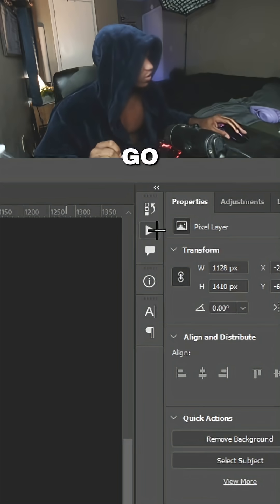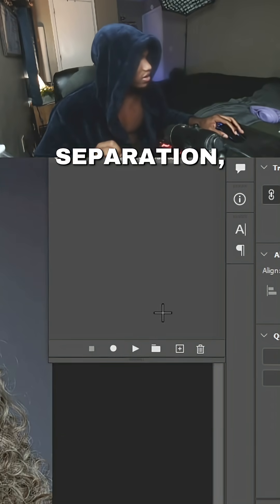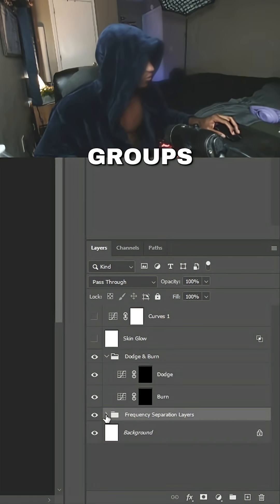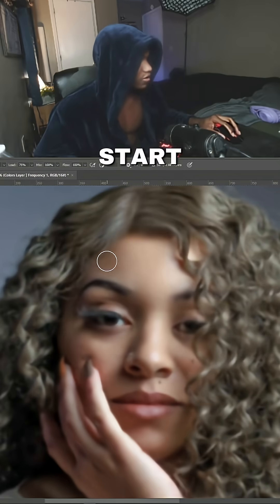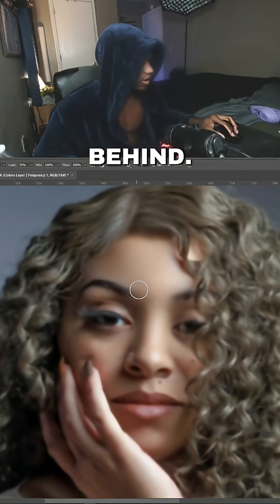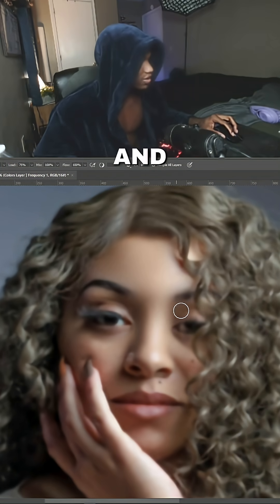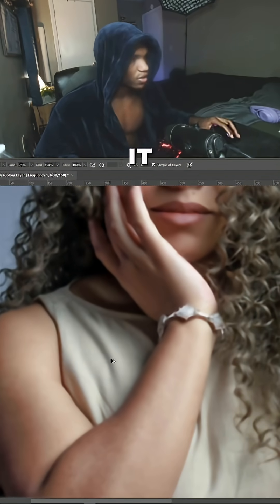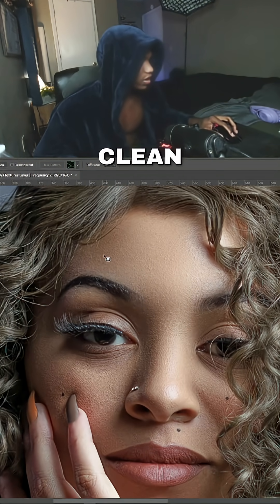Don’t forget this step in PS!! 📸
Learn the essential step in Photoshop that you might be missing, and take your editing skills to the next level. Discover the secret to unlocking your full creative potential in PS and avoid common mistakes that can ruin your photos. Whether you're a beginner or an experienced editor, this crucial step is often overlooked but can make a huge difference in the quality of your final image. Find out what it is and how to incorporate it into your workflow for stunning results.